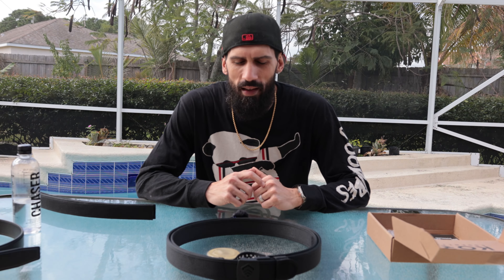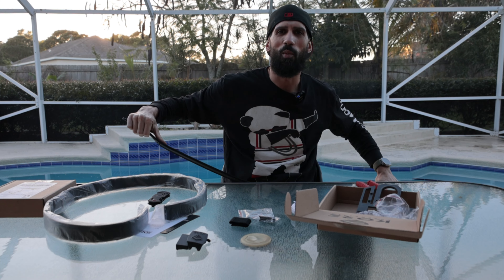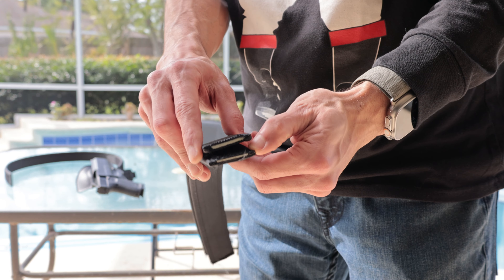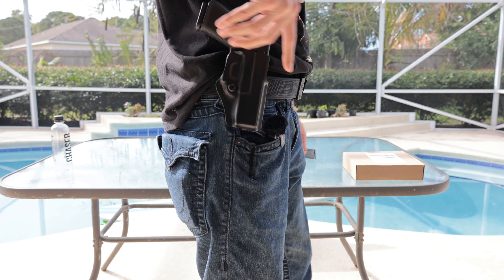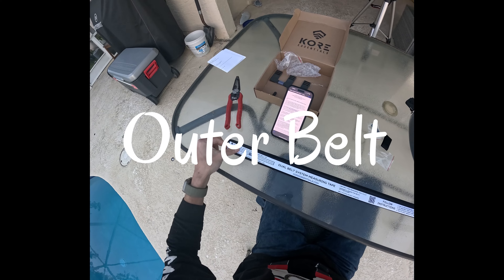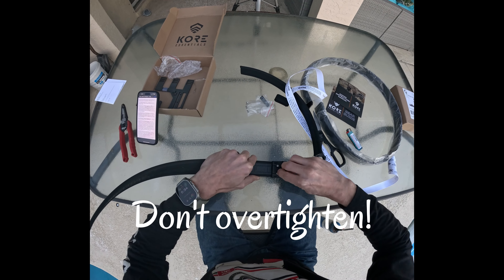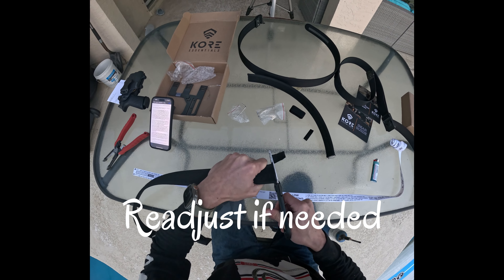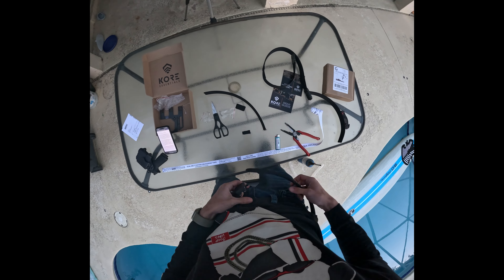The Best Competition Belt! KORE C1 1.5” Competition Belt Review & Instructions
KORE Competition Shooting Belts are the Best-Fitting, Best Made Belts you'll ever wear! The hidden, virtually indestructible track sewn into the back of the belt creates 20+ size points. Now you can adjust your gun belt in 1/4" increments. Competition belts use several layers of our Reinforced Power-Core™ center for rock solid support. One-Size Fits all waist sizes from 24" up to 48". One-Year Warranty and 30 Money Back Guarantee.

0:00 Intro
0:23 Welcome
0:33 What's In The Box?
1:22 First Impressions
2:41 Features & Benefits
4:31 Outro
4:47 Setup Process
8:48 Ending